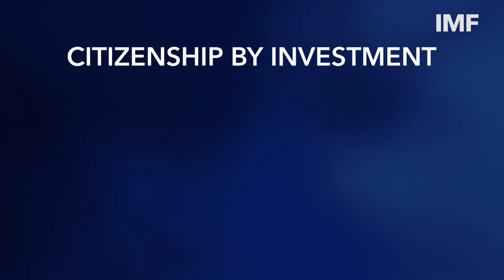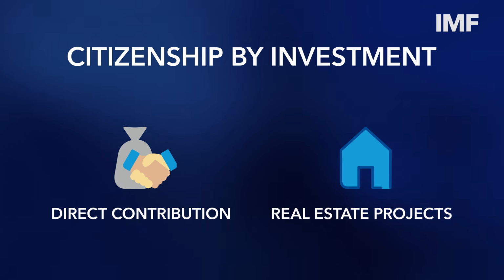Citizenship by Investment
When someone pays for citizenship through a citizenship by investment program, is it really an investment? In this episode of The Economy – How Do You Measure That?, Jim Tebrake and Prunella Charles-Williams explore how these payments are recorded in macroeconomic statistics. Learn why some are classified as current or capital transfers, while others are recorded as direct investment, depending on the type of contribution and how the funds are used.